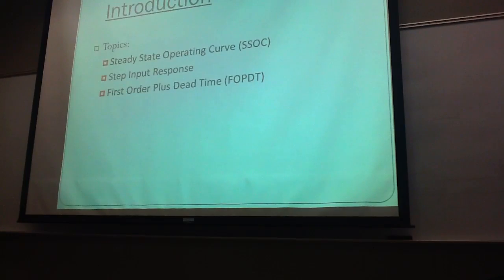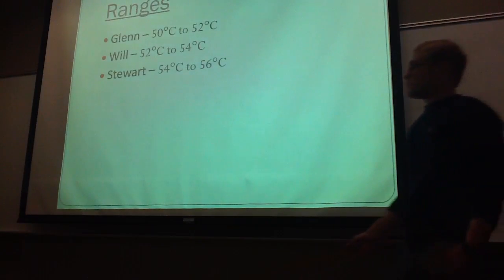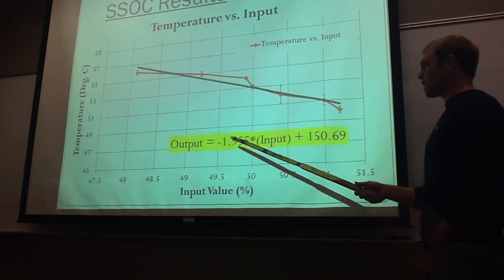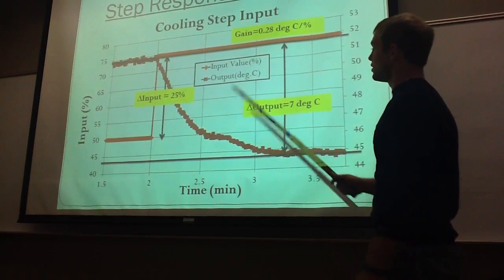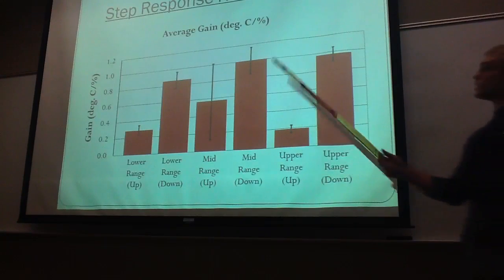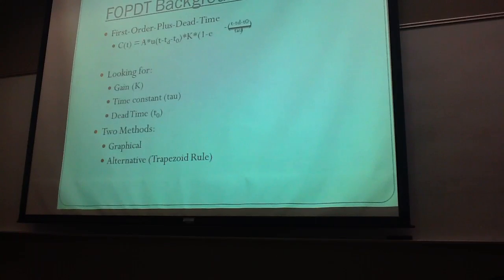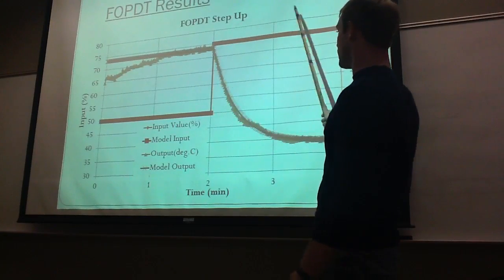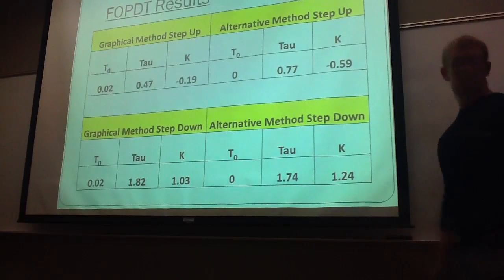3280L Spring 2013 Week 6 part 3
Salmon Team.  Will G. Presenting